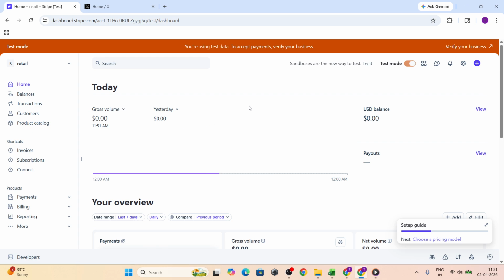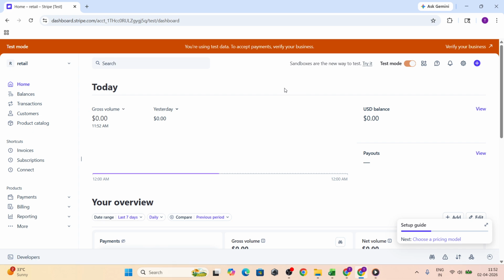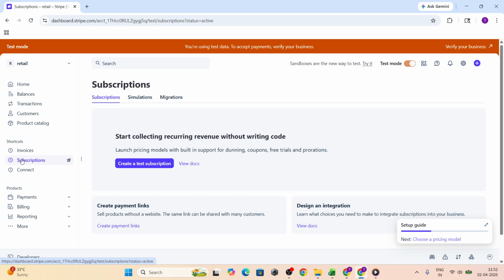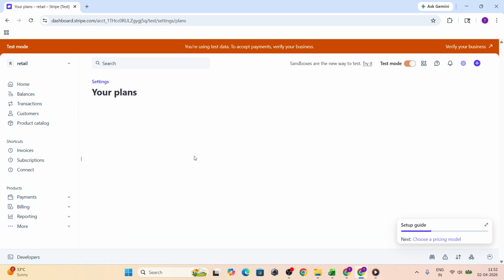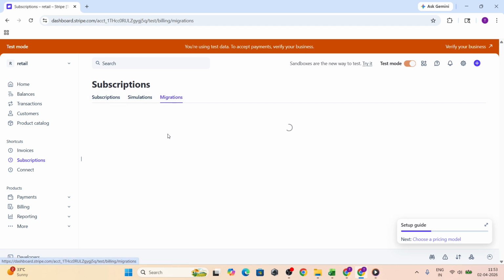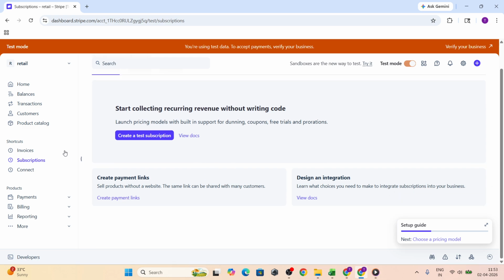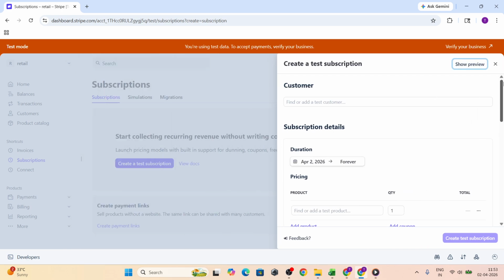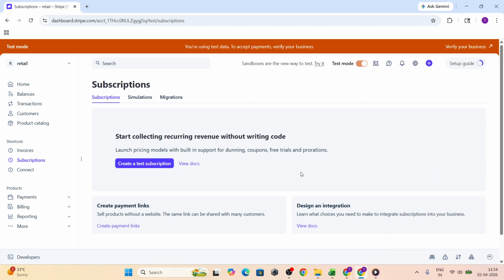How To Cancel Subscriptions In Stripe (Step By Step)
Learn how to cancel subscriptions in Stripe quickly and easily with this comprehensive Stripe tutorial. Managing your Stripe dashboard and handling customer recurring payments is essential for any online business owner.